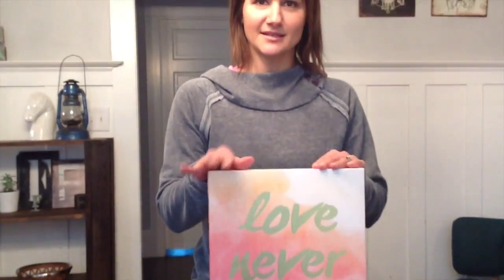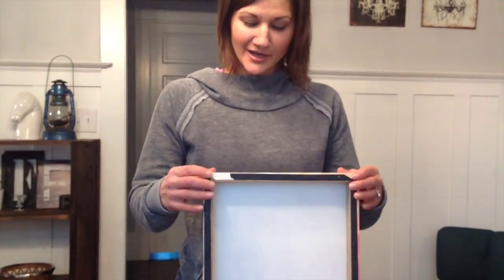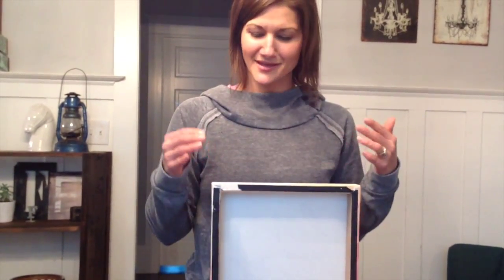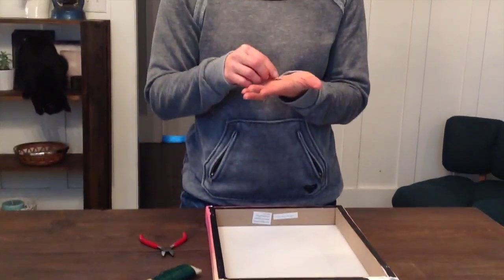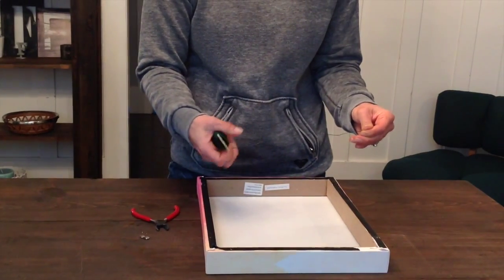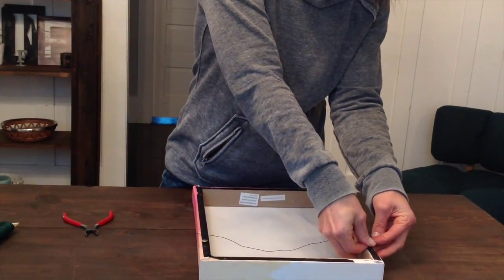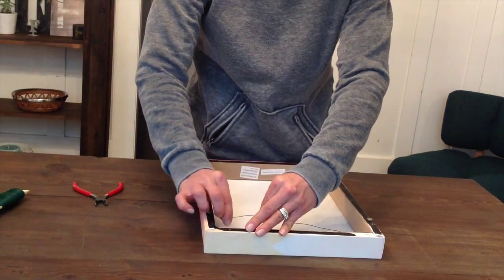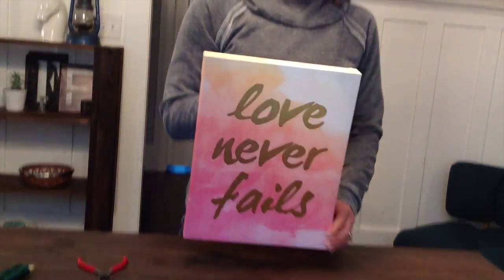How to Hang Canvas Prints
Quick & Easy way to hang those lightweight canvas prints, using things you probably already have laying around your house!